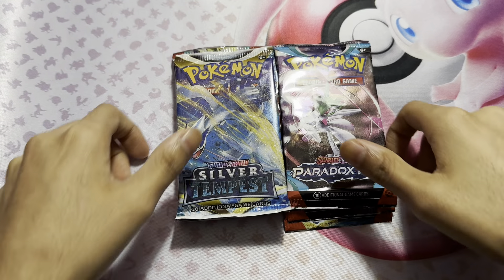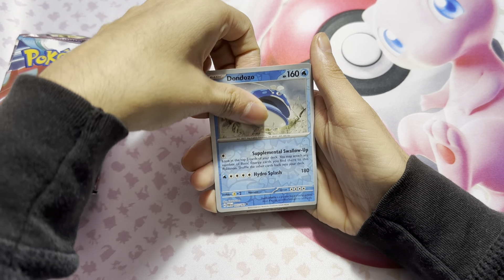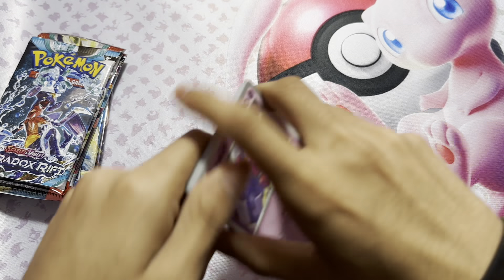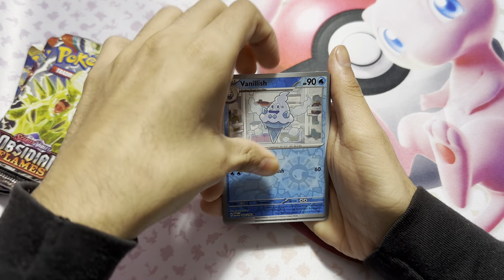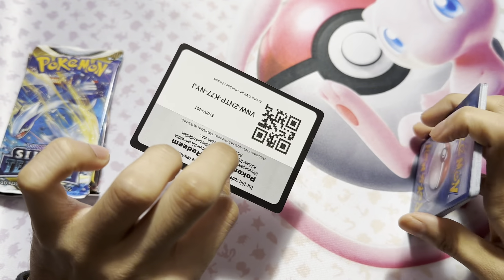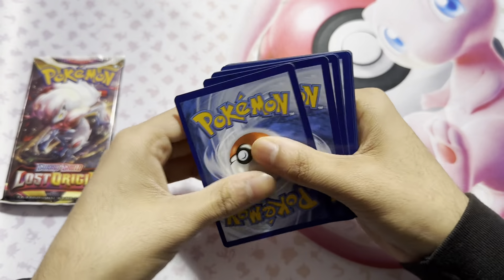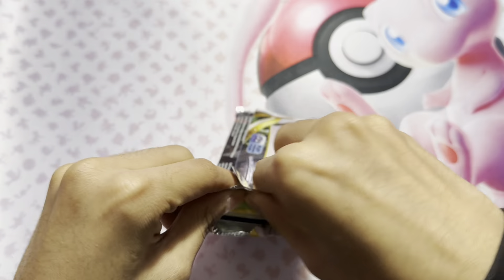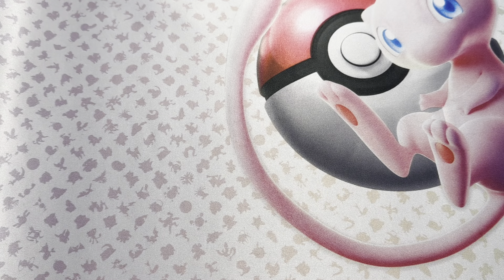OPENING RANDOM POKÉMON PACKS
I opened random Pokémon packs